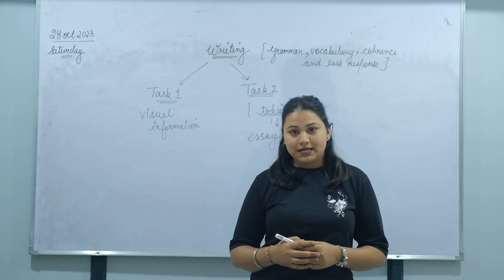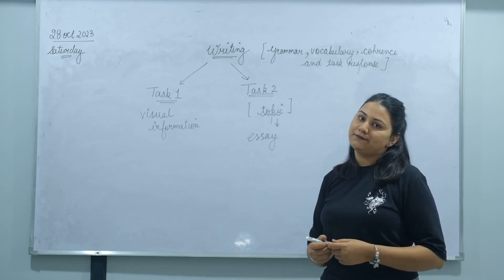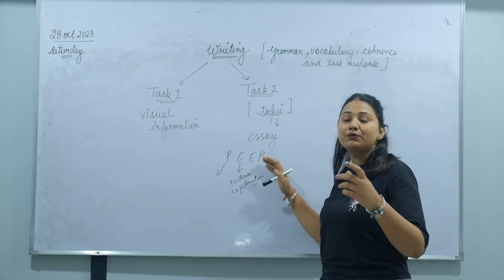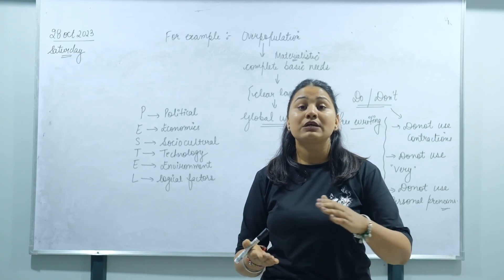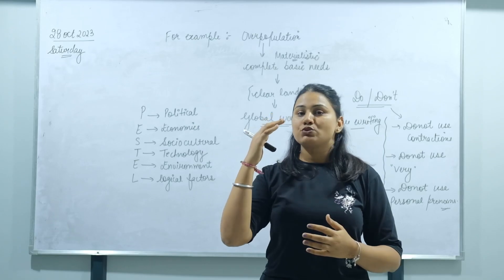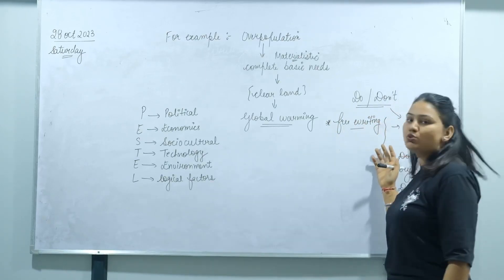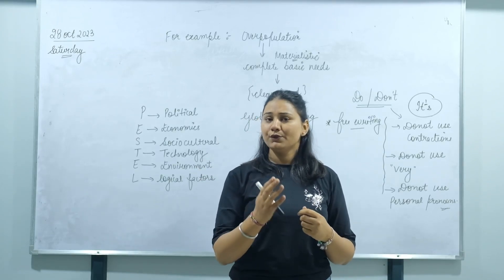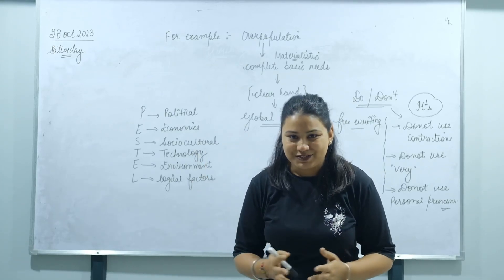DO' & DON'T in IELTS Writing Module with Kamalpreet mam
SEABIRD EDUCARE PROVIDED VARIOUS ONLINE COURSES SUCH AS IELTS / PTE / VARIOUS NATION INTERVIEW / IMMIGRATION